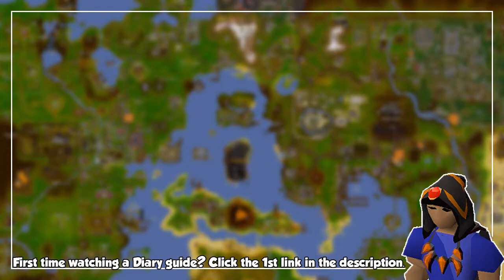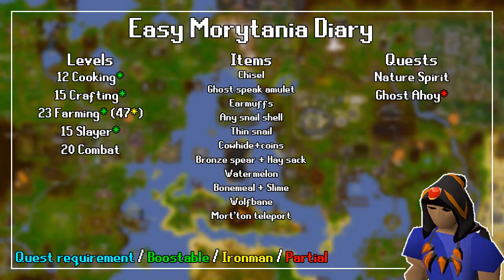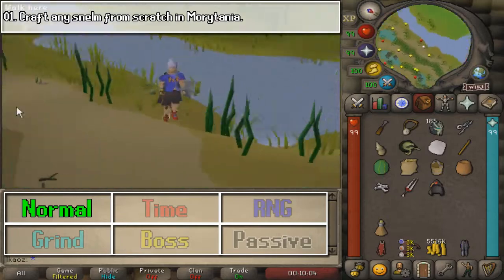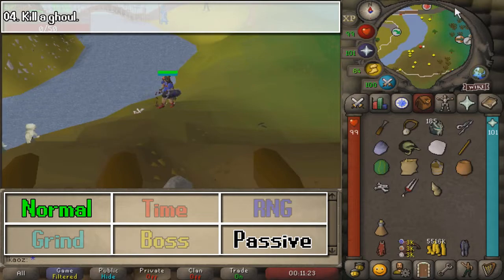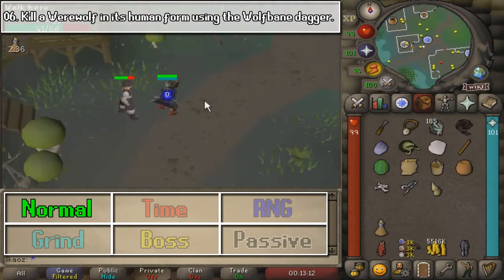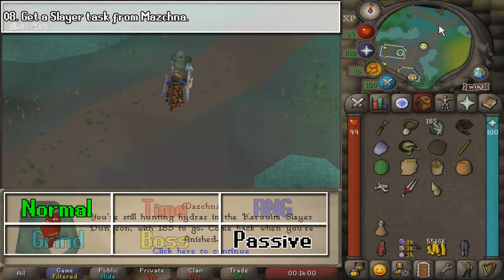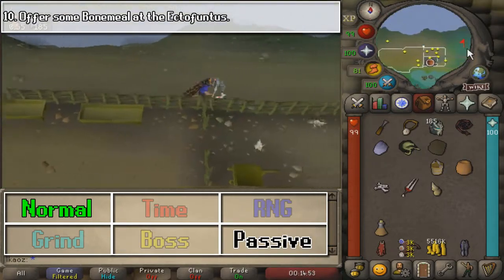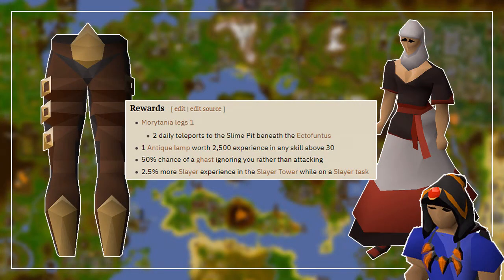Morytania Easy Diary Quick Guide - Old School Runescape/OSRS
00:00 - Intro
00:07 - Map locations
00:15 - Level, item and quest requirements
01:00 - 01. Craft any snelm from scratch in Morytania.
01:14 - 02. Restore your prayer points at the Nature Grotto.
01:25 - 03. Enter Mort Myre Swamp.
01:34 - 04. Kill a ghoul.
01:47 - 05. Kill a banshee in the Slayer Tower.
02:11 - 06. Kill a Werewolf in its human form using the Wolfbane dagger.
02:28 - 07. Have Sbott tan something for you.
02:41 - 08. Get a Slayer task from Mazchna.
02:55 - 09. Place a Scarecrow in the Morytania Flower patch.
03:14 - 10. Offer some Bonemeal at the Ectofuntus.
03:49 - 11. Cook a thin snail on the Port Phasmatys range.
04:01 - Rewards and outro